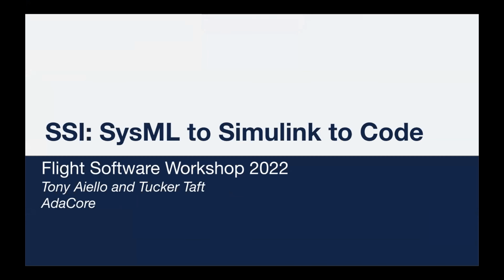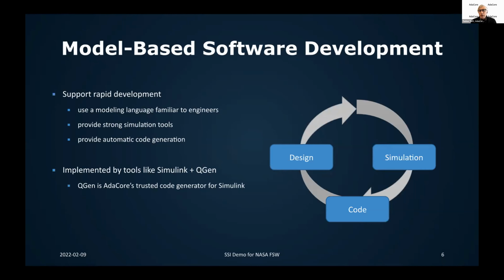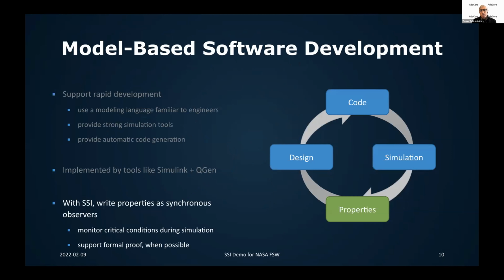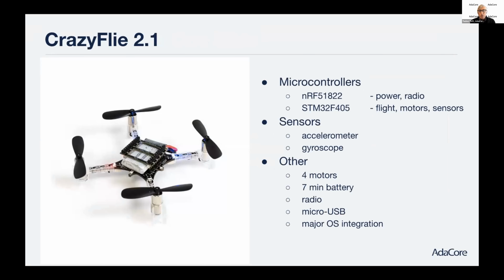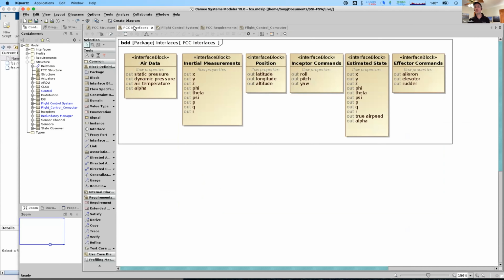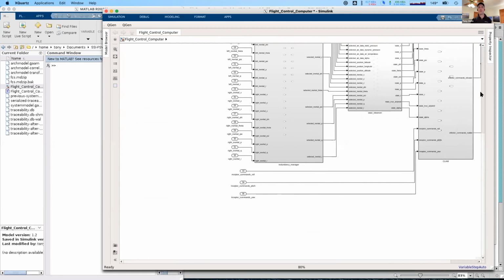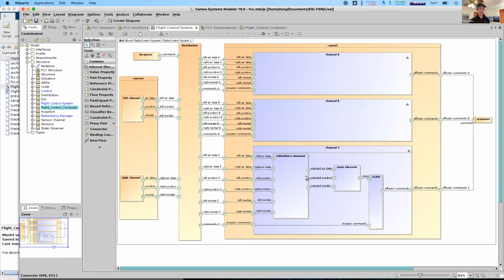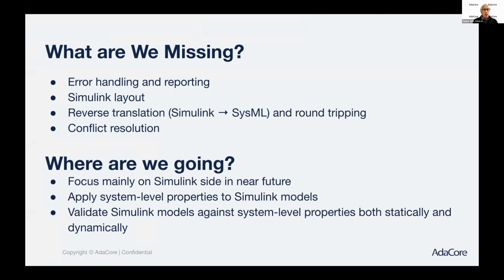FSW 2022: System-to-Software Integrity: from SysML to Simulink to Code - Tucker Taft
Tucker Taft (AdaCore) presents System-to-Software Integrity: from SysML to Simulink to Code for the 2022 Flight Software Workshop, hosted virtually by the Johns Hopkins University Applied Physics Laboratory (JHU/APL).

ABOUT FSW-2022